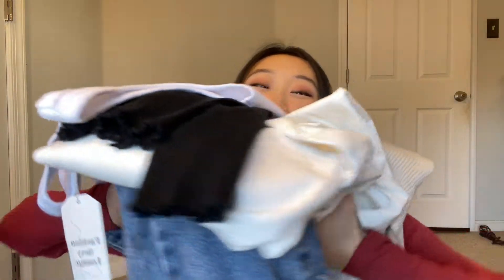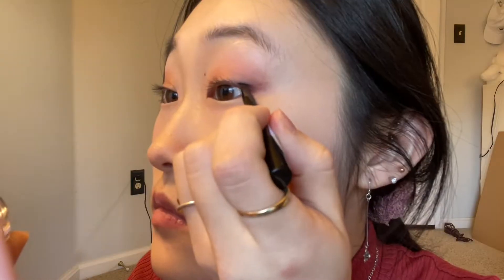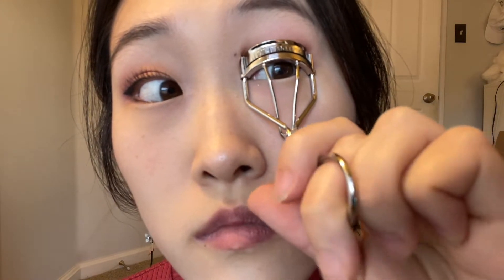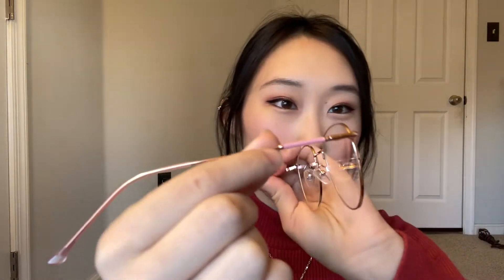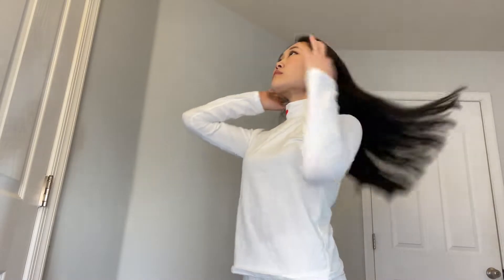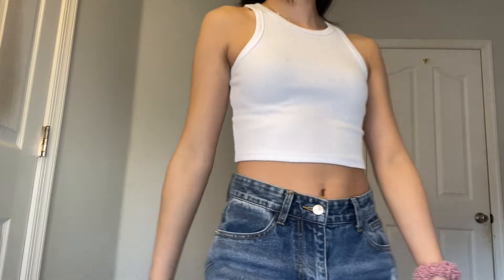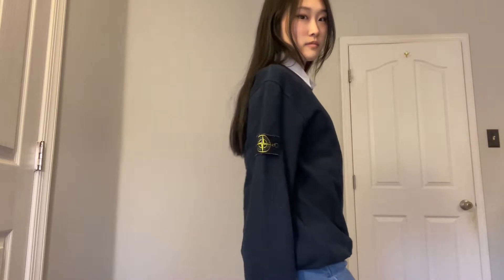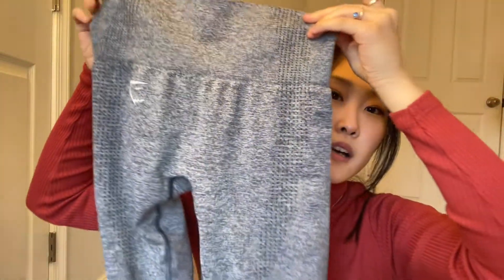Huge YESSTYLE haul + blackfriday (GYMSHARK, PRETTYLITTLETHING, LOVEYOURMELON) | review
Here’s my yesstyle code: RCHL874

hey everyone! It's been a really long time since I've uploaded a video, but I hope you enjoyed watching :D
For the sizing, I got everything in small

Here are the links to the items from the haul in order:
Red Beanie: